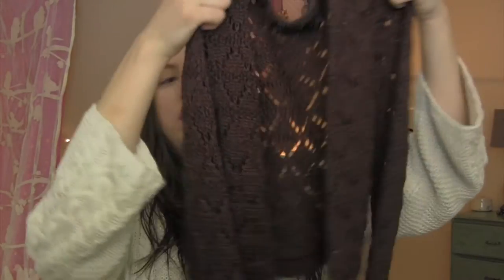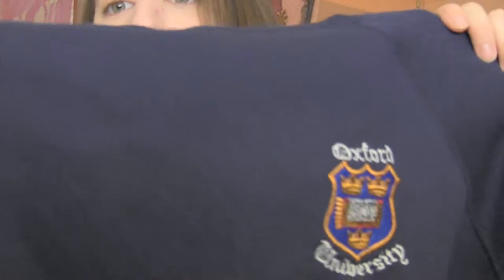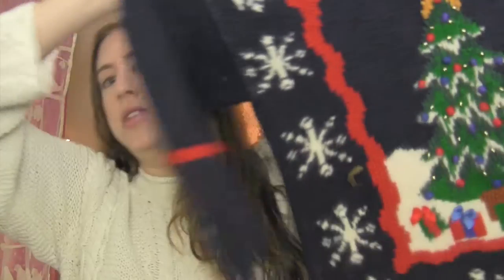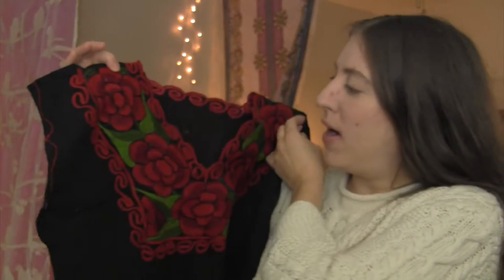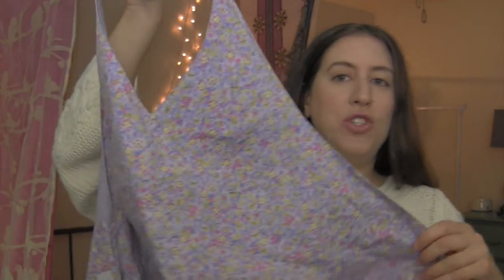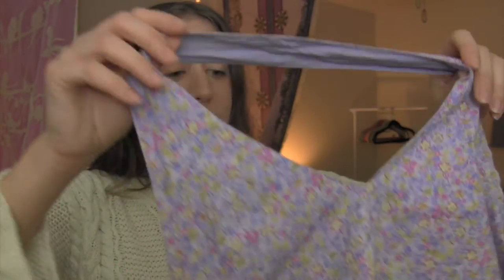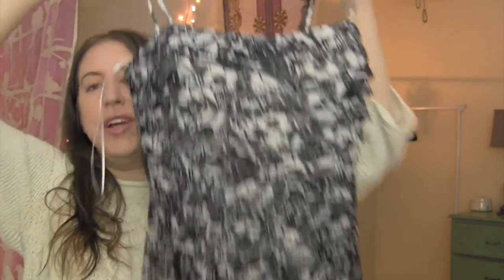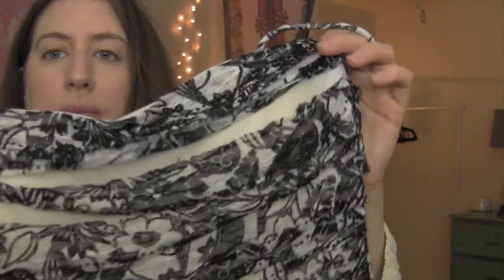Goodwill Outlet Haul (Vintage, 90s, Levi's and more)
Hey! Thanks for checking out this video. I share the items I hauled for both resale and personal wear. Great finds from Liz Wear, Levi's, cAbi and Victoria's Secret. Hope you enjoy this!